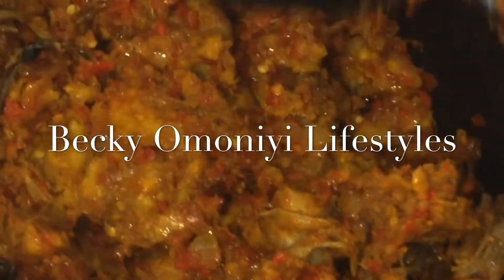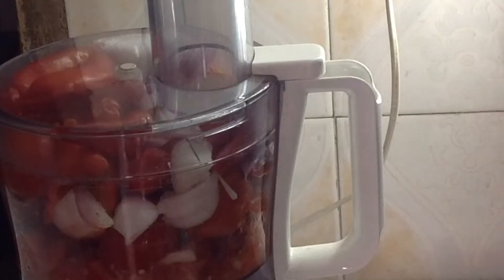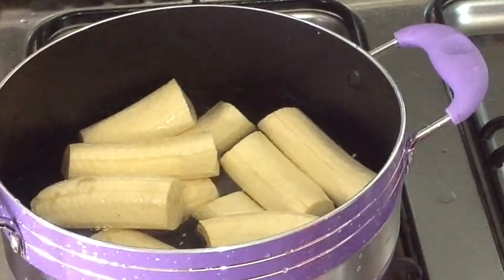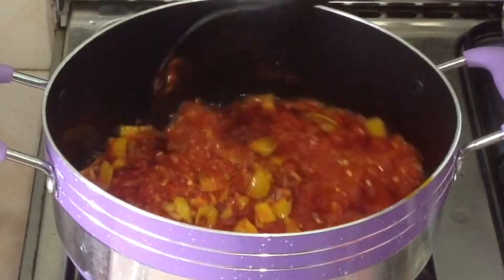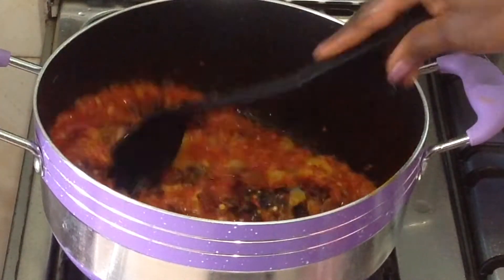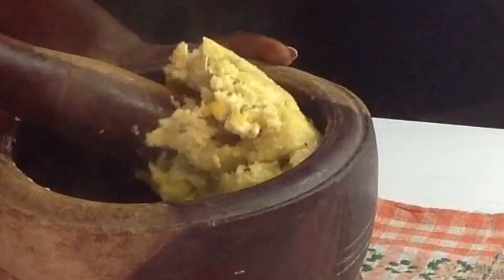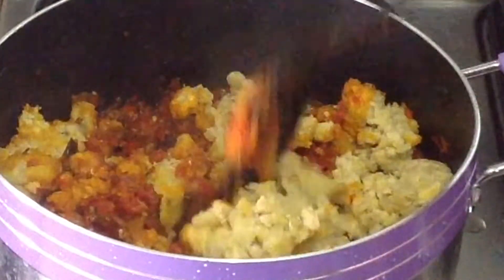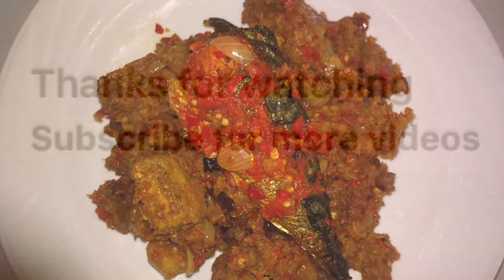HOW TO PREPARE UNRIPE PLANTAIN PORRIDGE( In A Local Way)